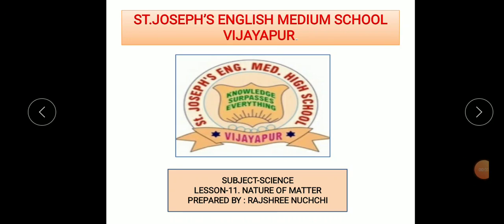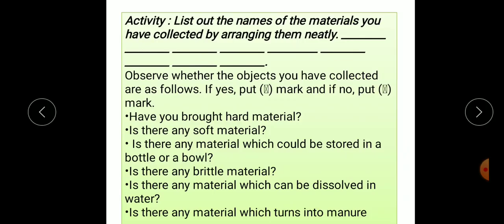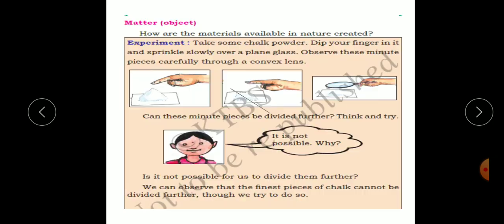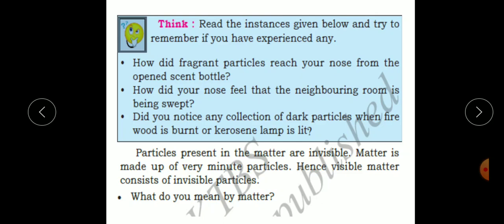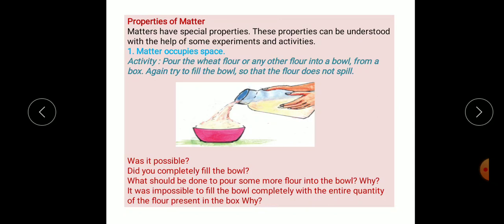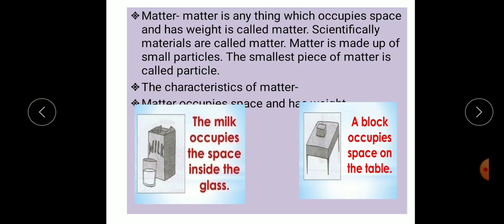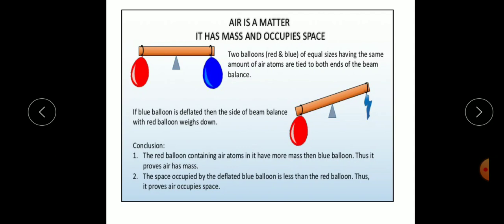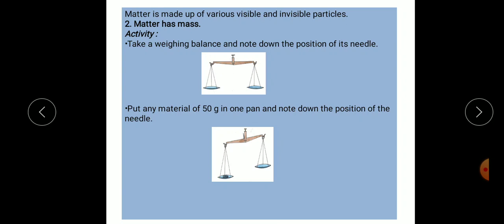L .No. 11 - Nature of matter - Video 1